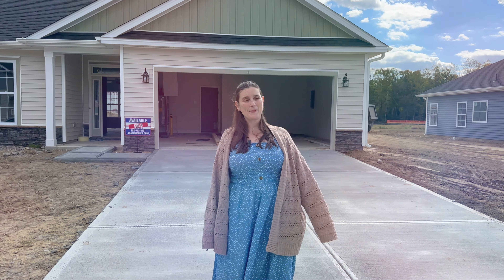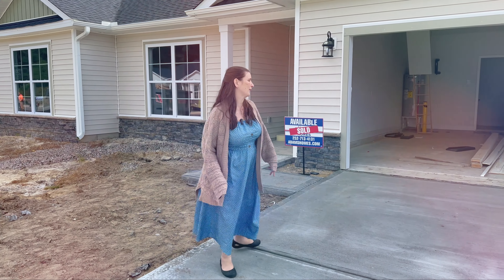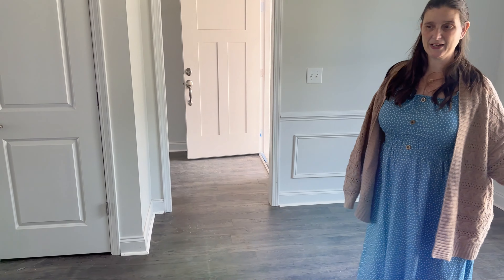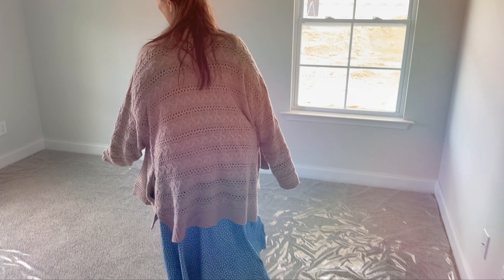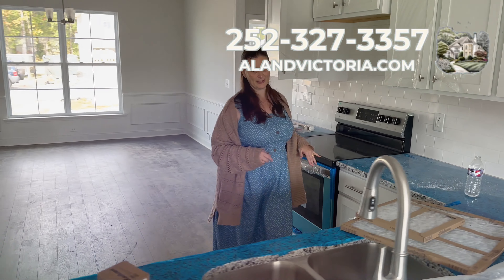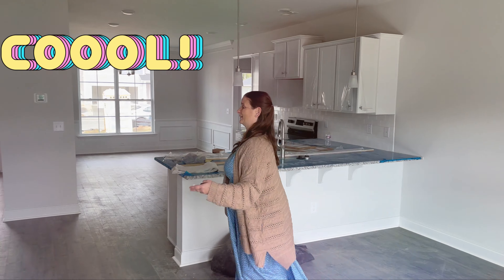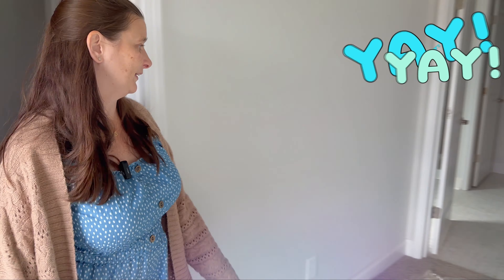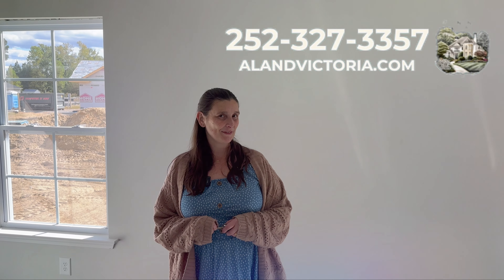How Far Can $323K Take You in Winterville NC Real Estate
We showcase a remarkable property valued at $323K, offering a truly exceptional experience of Winterville, NC real estate. Our exclusive home tour in Winterville, NC, where we invite you to discover the epitome of affordable luxury living.

Prepare to be amazed as we guide you through this exquisite home, highlighting its exquisite features and unrivaled beauty. From the moment you step inside, you'll be greeted by the seamless blend of modern design and comfort, creating a truly inviting atmosphere.

As you journey through this home, marvel at the spacious living areas, perfectly designed to meet the needs of today's discerning homeowner. The open-concept layout elegantly merges the living room, dining area, and kitchen, creating a warm and welcoming space ideal for entertaining family and friends.

Impressive attention to detail is evident throughout, as each room boasts exceptional craftsmanship and meticulous finishes. From the sleek hardwood flooring to the stunning chef's kitchen adorned with top-of-the-line appliances and granite countertops, every aspect of this home has been thoughtfully curated to elevate your living experience.

Retreat to the opulent master suite, a peaceful sanctuary where relaxation takes center stage. Unwind in the luxurious ensuite bathroom, complete with a spa-like soaking tub and a walk-in shower, offering the perfect escape after a long day.

Beyond the interior, step outside and appreciate the stunning outdoor living spaces that seamlessly blend with the natural surroundings. The private backyard is an idyllic haven, providing an ideal setting for hosting gatherings, enjoying quiet evenings, or simply basking in the serenity that Winterville, NC offers.

Conveniently located in the vibrant community of Winterville, this home offers easy access to a plethora of amenities, including schools, parks, shopping centers, and more. Experience the best of both worlds as this stunning property provides a tranquil retreat while still being close to major city attractions.

Don't miss your opportunity to own a slice of Winterville, NC real estate paradise at an incredible value of $323K. Join us on this exclusive home tour and immerse yourself in the luxury and charm this captivating property has to offer.

Looking for top-notch real estate assistance in Greenville, NC? Al and Victoria and our team is your one-stop solution for all your real estate needs. We offer comprehensive services, insightful resources, and dedicated support to help you navigate the home buying and selling process with ease.

By utilizing our resources and expertise, you'll be well-equipped to make informed decisions and achieve your real estate goals.

We look forward to helping you with all your real estate needs and ensuring a seamless experience.

💥 VIDEO CHAPTERS:💥

00:00 - Chapter I
00:19 - Chapter II
01:17 - Chapter III